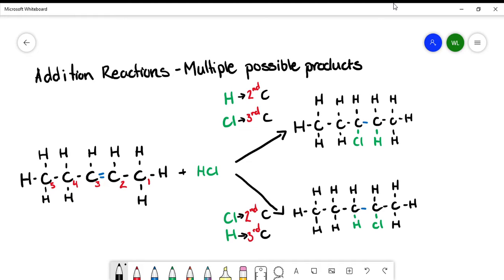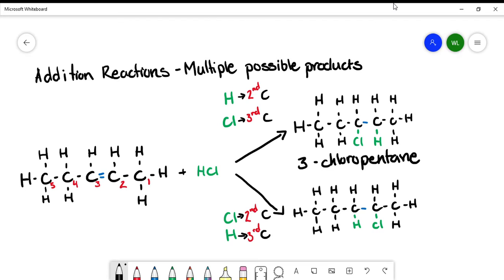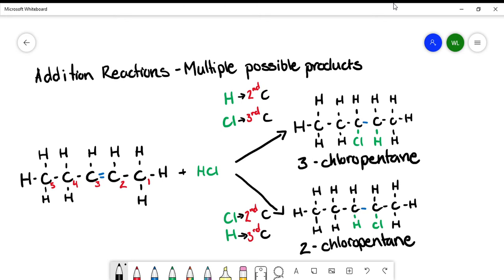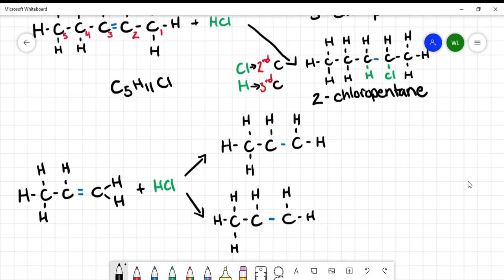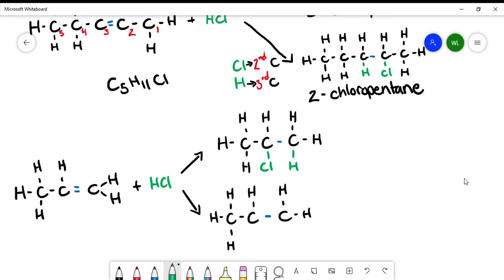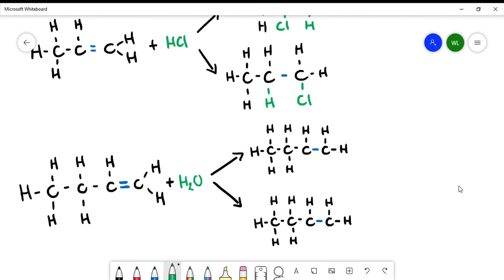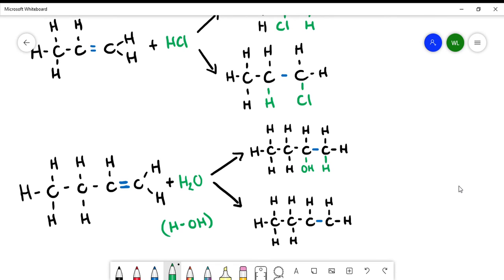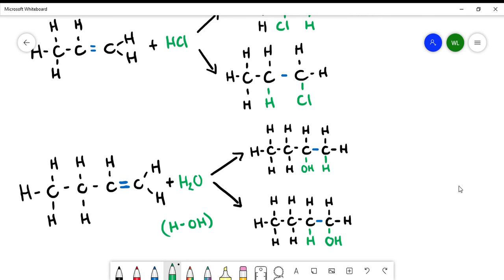Organic Chemistry Addition Reactions Part 3 (Multiple Products)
Here we go over how addition reactions can produce multiple products. Markovnikov's rule will be discussed in a future video.